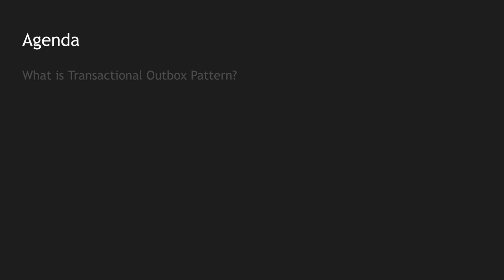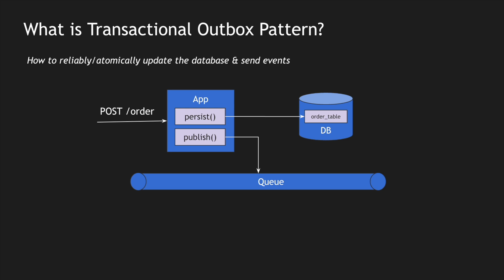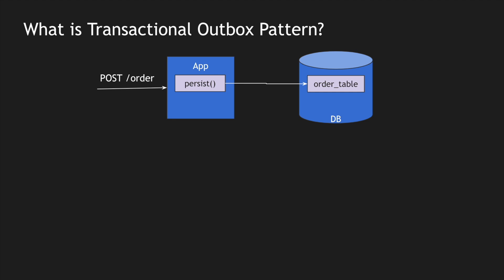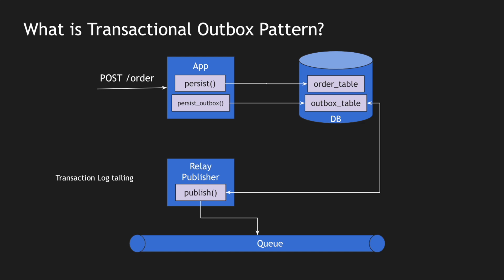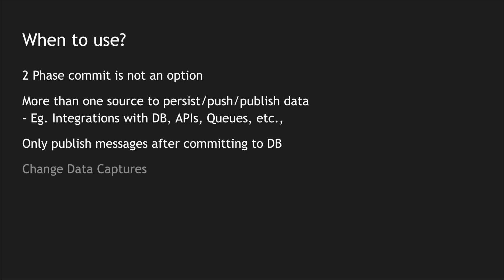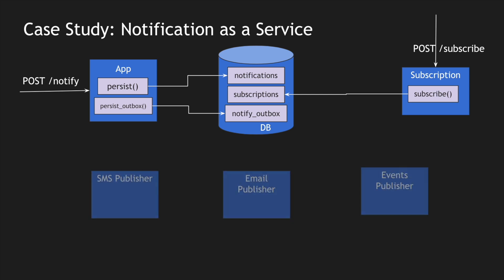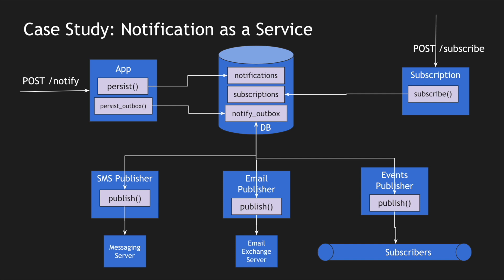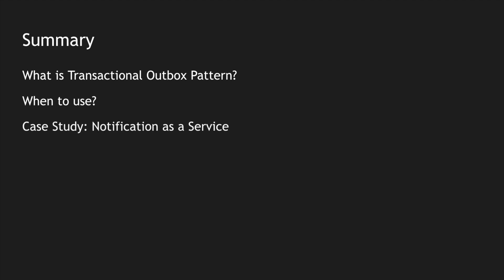Transactional Outbox Pattern | Microservices Architecture Pattern | System Design Primer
This video covers Transactional Outbox Pattern and its use case

📌 Chapter Timestamps
00:00 - Intro
00:45 - What is Transaction Outbox Pattern?
05:58 - When to use?
07:15 - Use Case: Notification as a Service
10:11 - Limitations
11:52 - Summary